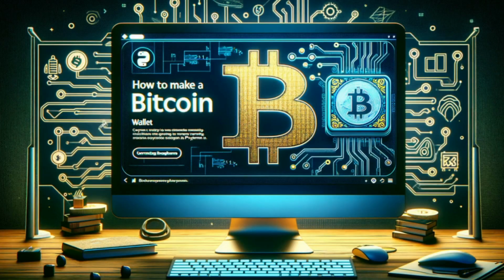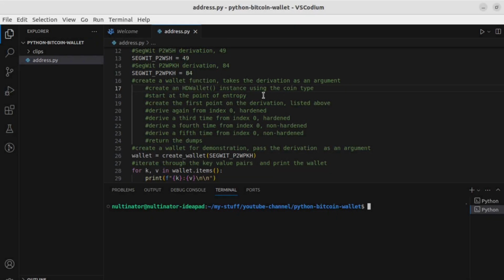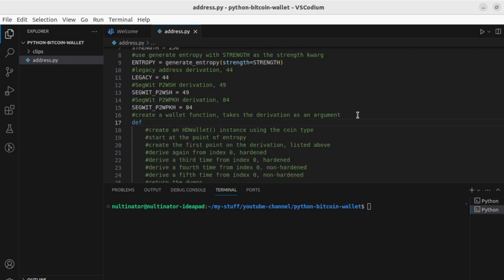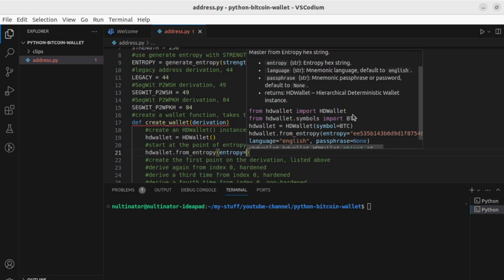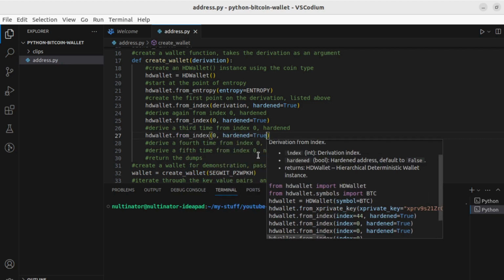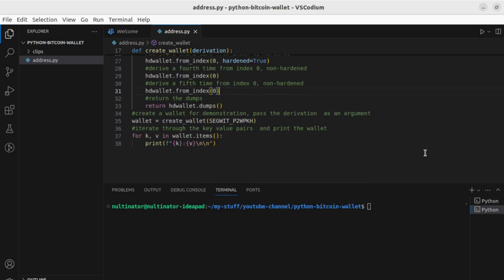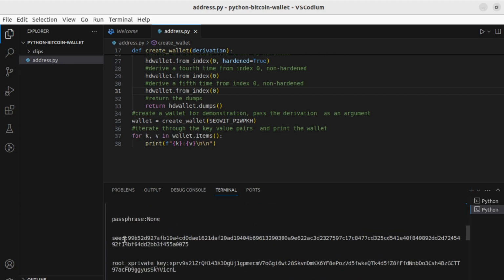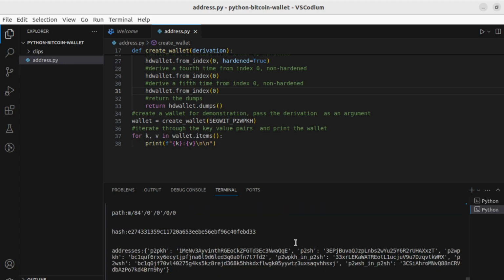How To Make a Bitcoin Wallet in Python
How to generate a Bitcoin wallet in Python